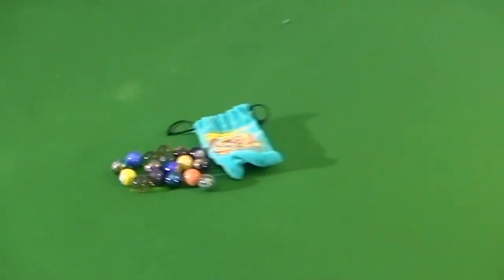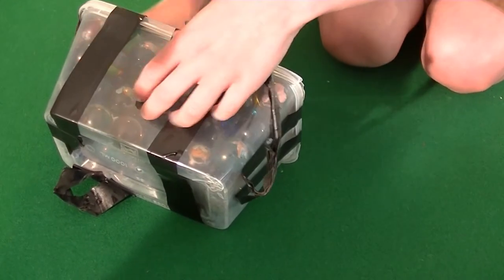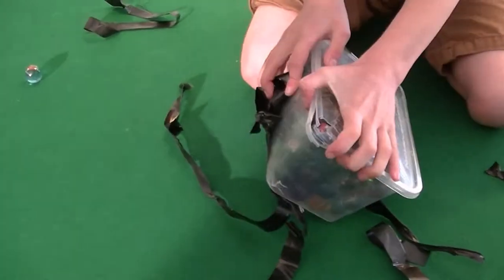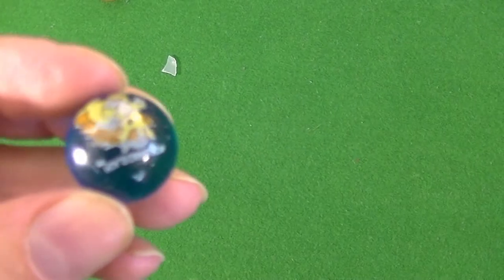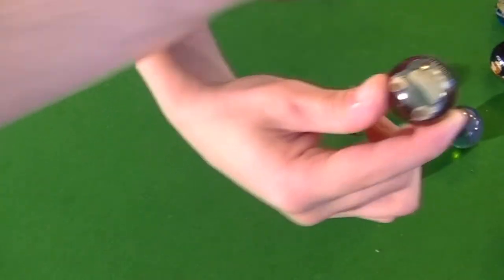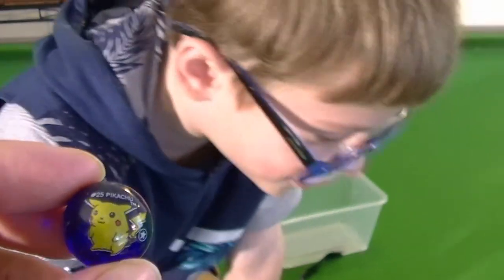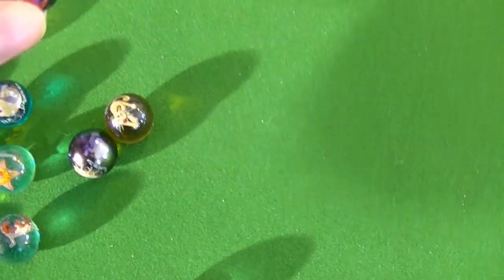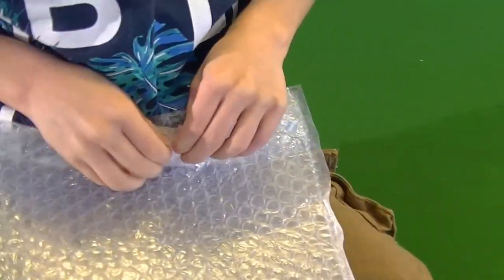Unboxing 110 Pokemon Marbles (2nd Hand Madness)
Welcome to our unboxing of 110 unique Pokemon marbles.
They are all 2nd hand in fair to like new condition.

We already have 17 existing Pokemon marbles so these may end up having some doubles.

Keep an eye out for the upcoming Pokemon marble videos that we will film later in the year.

1) Pokemon Teams Championship
2) Pokemon Athletics

These videos will likely include our Hot Wheels Speedway track and 4 lane eliminator track. We will also look to obtain more Hubelino track to use in the videos as well.

Loving the creation of these youtube videos. Go Pikachu and Snorlax!

Regards from the Splatterfrog Team - 8 Bit Eegy and Silent Genius.

Toy, Toys, Marbles, Dominoes and Hot Wheels.

We like channels - Murmiland, Ryans ToyReview, Hevesh5, RaceGrooves, Jelle's Marble Runs, EvaristeWK, GhostJerker, ToyTrains4U, Family Toys Collector, ToyLabTV, Murmelwelt, and Rock n Style.